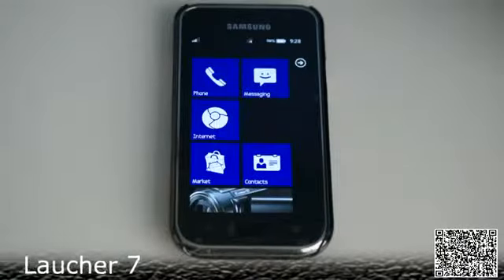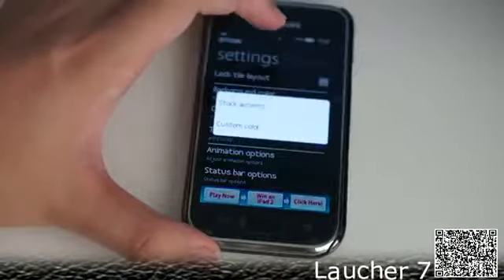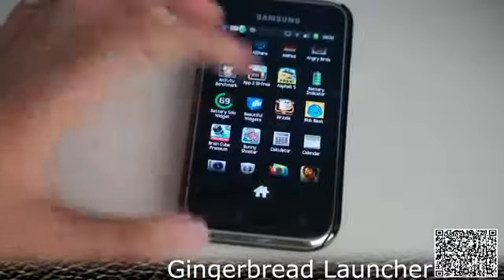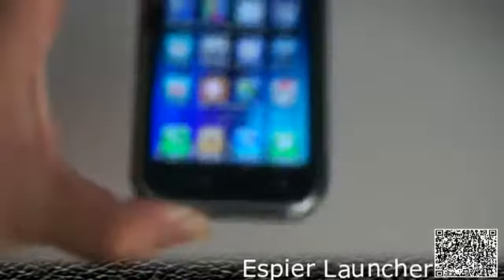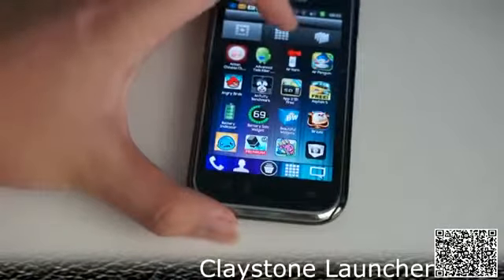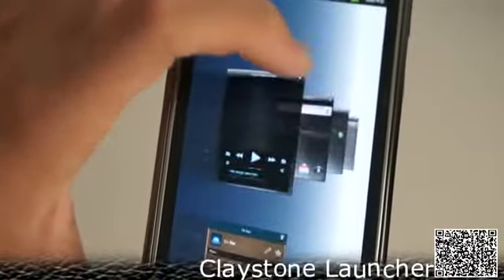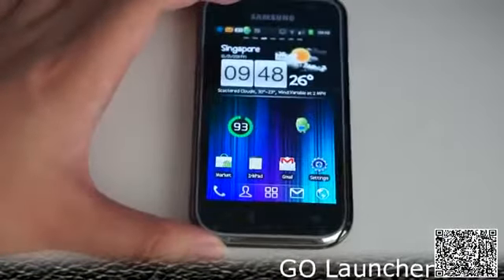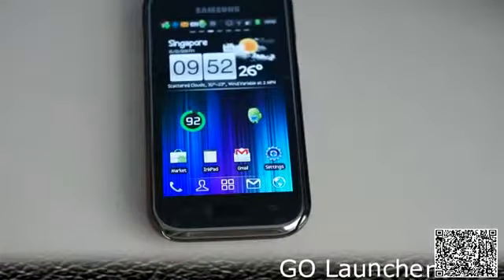Android]Top 5 Free Android Launcher